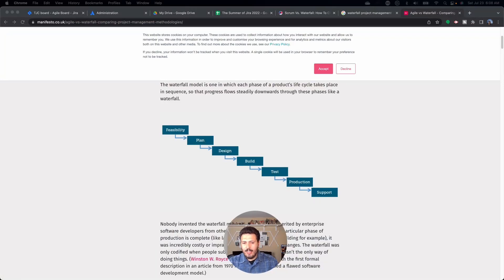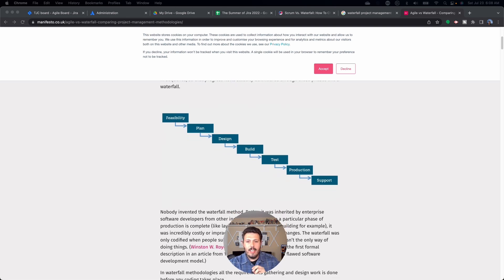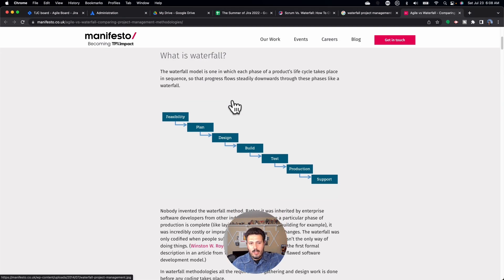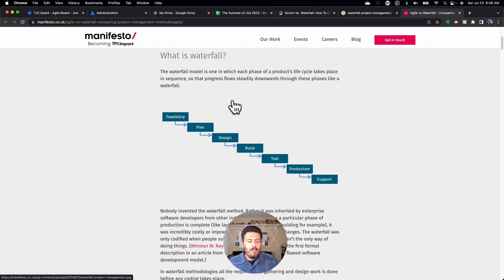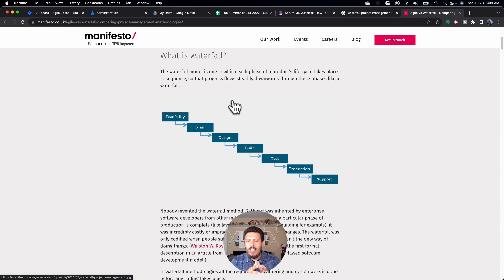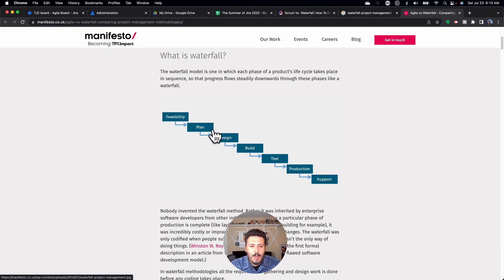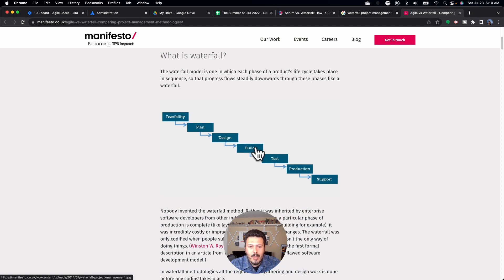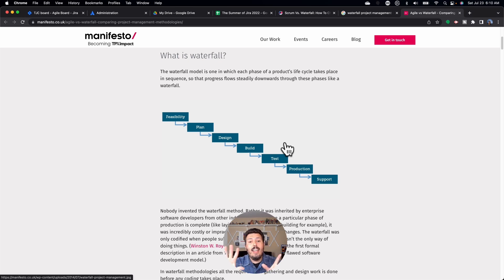A Scrum Master's Guide to: Agile vs. Waterfall | Atlassian Jira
In this atlassian jira video, you will learn everything you need to know about Agile and Waterfall. The 2 methods are very different and I wanted to talk about the different mindset required to go from Waterfall to Agile. I also explain the difference between the two methods in a way that is easy to understand. I personally love Agile, but you don't really get to appreciate it unless you know why Agile exists. . . or at least why Waterfall was subpar.